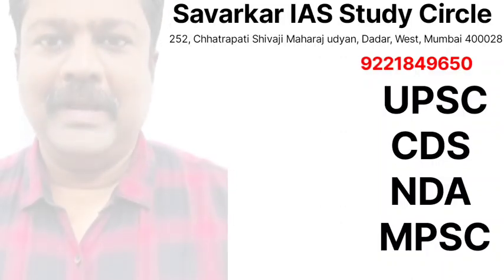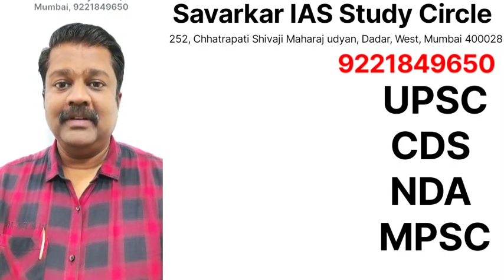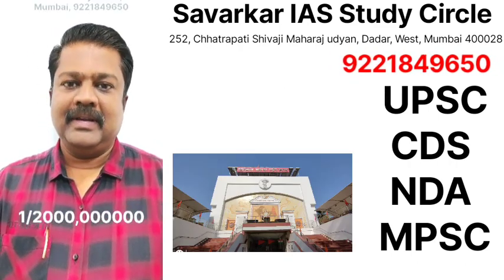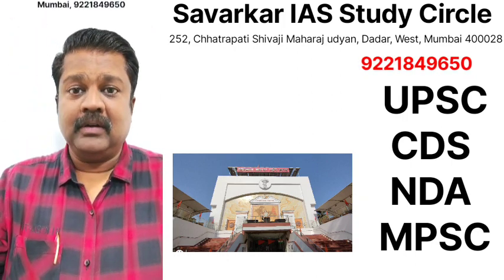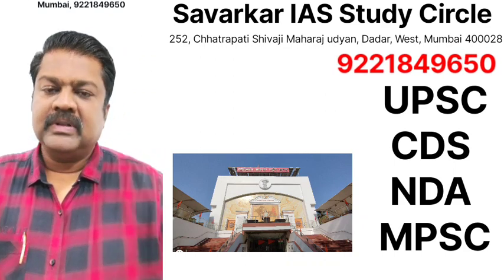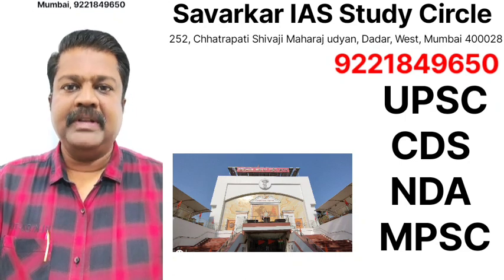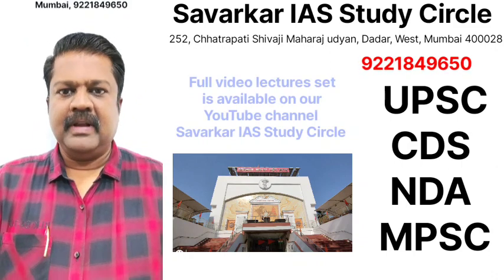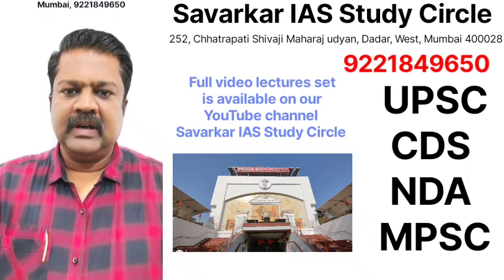Climate change| Space science and geography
Why summer season is strong this year (2024)? Why seasons are not starting at the same dates? Why season cycle charges over the period? Some of the answers.